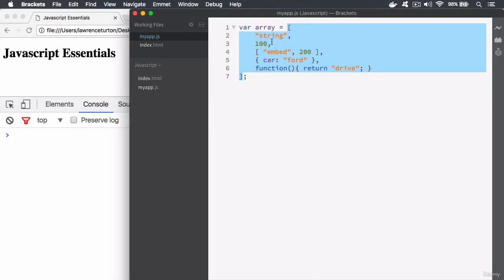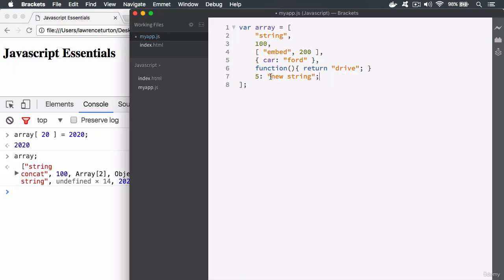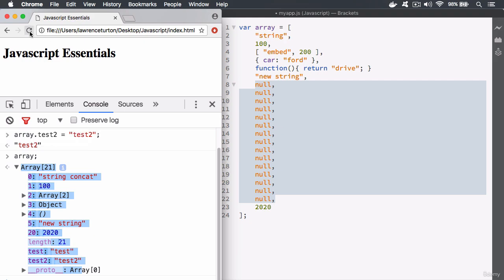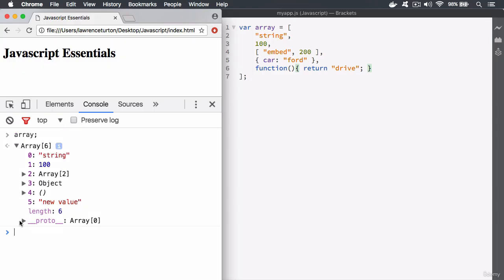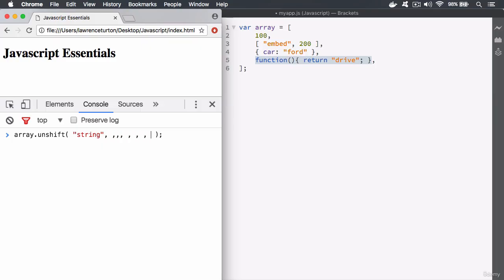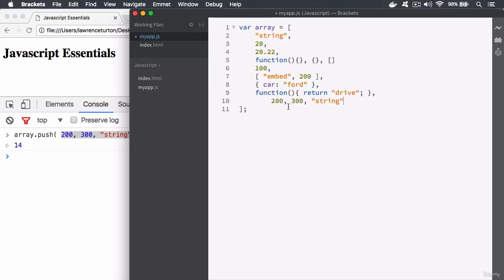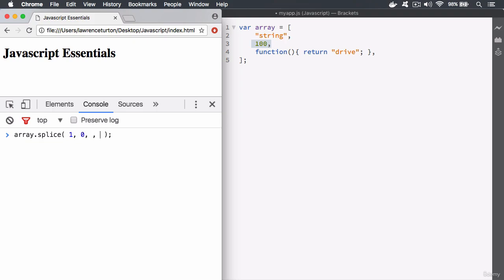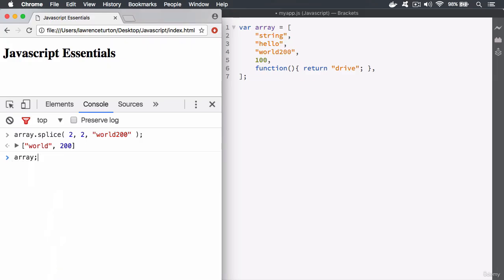18. JavaScript Array Modification Methods | push, pop, shift, unshift | Digital Gyan Hub ✅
18. JavaScript Array Modification Methods | push, pop, shift, unshift | Digital Gyan Hub ✅

Array modification is a fundamental part of JavaScript programming, allowing developers to manage and manipulate collections of data efficiently. In this video, you will learn how JavaScript arrays can be modified using built-in methods and techniques. This lesson is ideal for beginners, students, and developers who want to master array operations in JavaScript.

The tutorial explains common array modification methods such as push(), pop(), shift(), unshift(), splice(), and direct index assignment. You will understand how each method works, when to use it, and how it affects the original array. The video also explains the difference between mutating and non-mutating array operations.

Practical examples demonstrate how array modification is used in real-world applications, including managing lists, user inputs, dynamic UI updates, and data processing in web applications. The lesson also highlights common mistakes developers make when modifying arrays and best practices for writing clean and maintainable JavaScript code.

By the end of this video, you will have a strong understanding of array modification in JavaScript, enabling you to confidently add, remove, update, and manage array elements in your programs. This video is part of a complete JavaScript Programming course by Digital Gyan Hub.

javascript array modification
array methods in javascript
push pop shift unshift javascript
splice method javascript
modify array elements javascript
mutating arrays javascript
javascript array tutorial
javascript arrays for beginners
javascript data structures
learn javascript arrays
javascript programming fundamentals